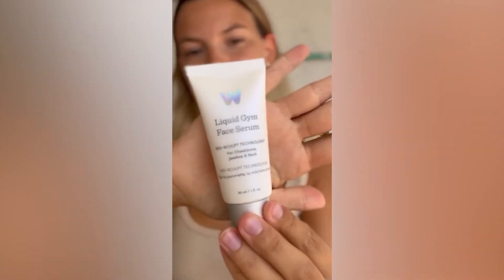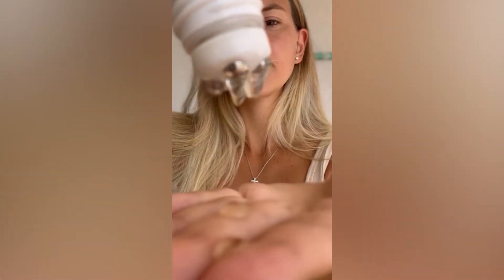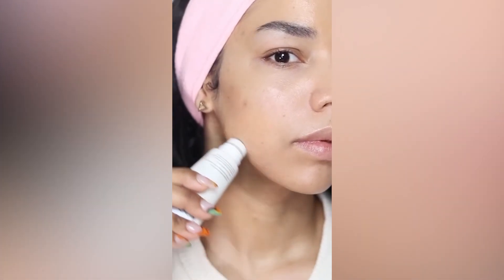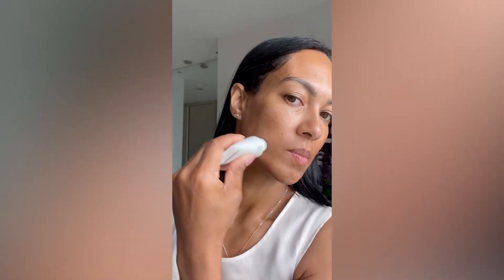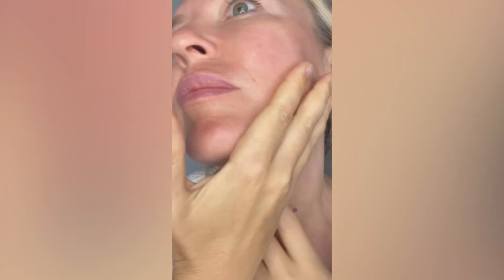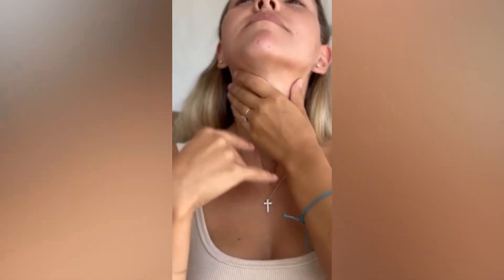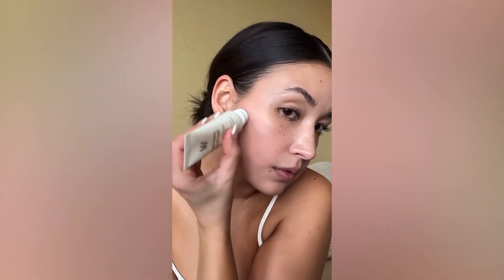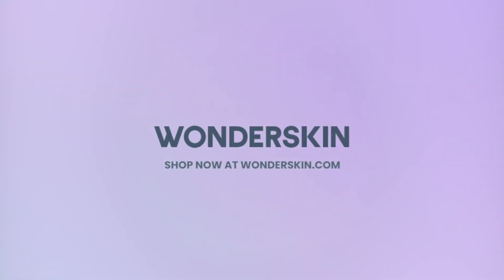A Workout for your FACE?! | Wonderskin Liquid Gym Serum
At Wonderskin we create innovation packed, high-performance, sublime-feeling makeup and skincare, with truly super-powered results.

We identify beauty challenges. We partner with beauty experts. We create science-backed, one of a kind products. We launch and scale results driven, powerhouse products. We repeat. This is the Wonderskin way.